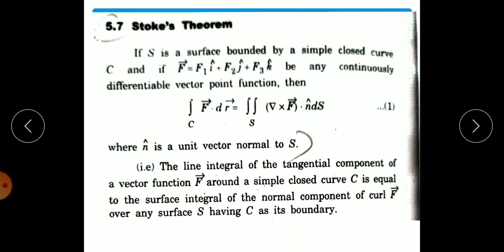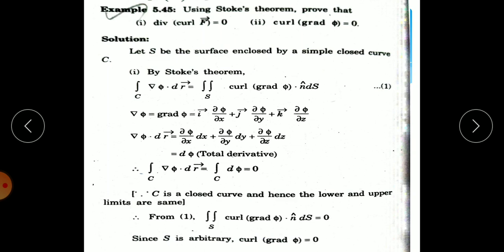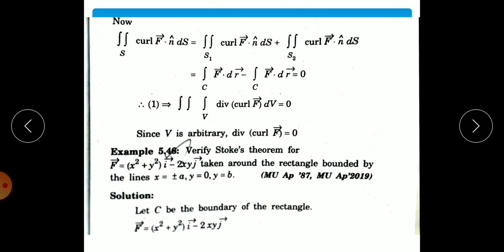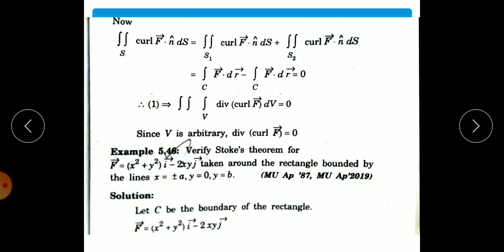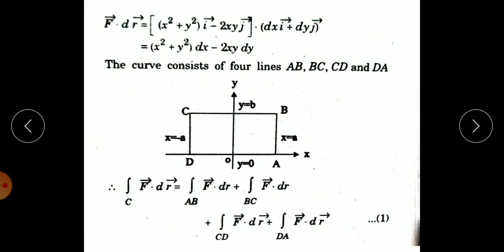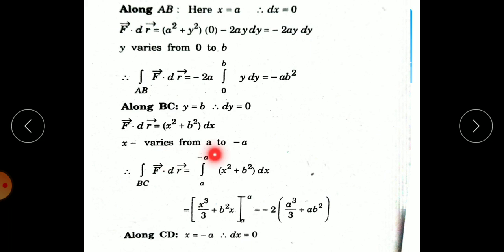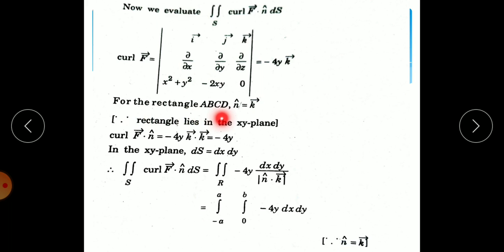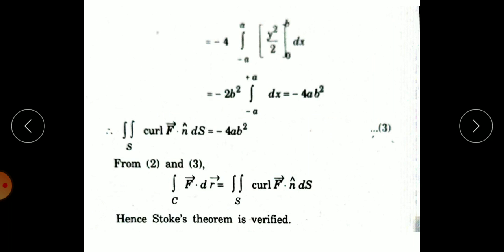Integral calculus unit-V notes 6 video